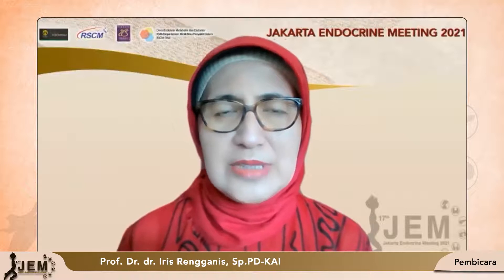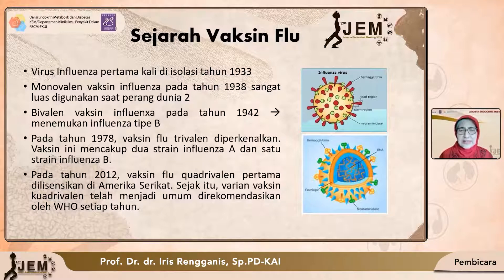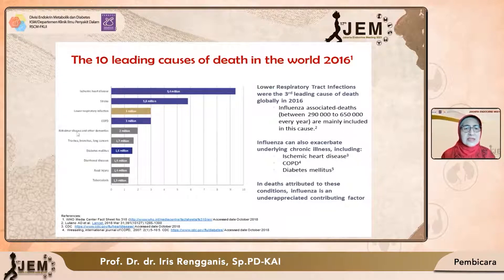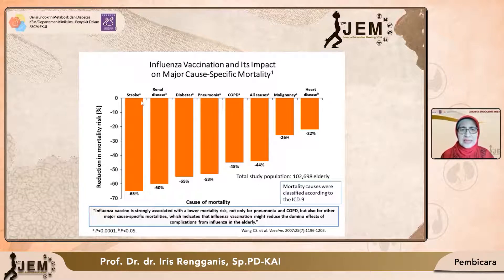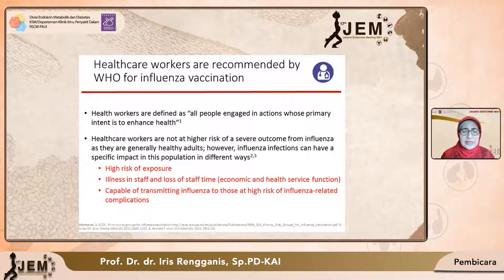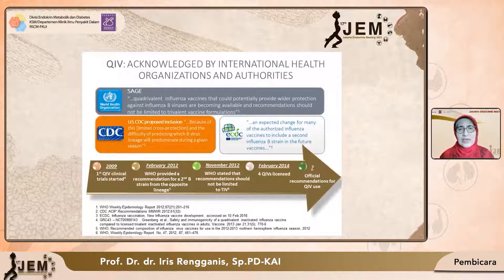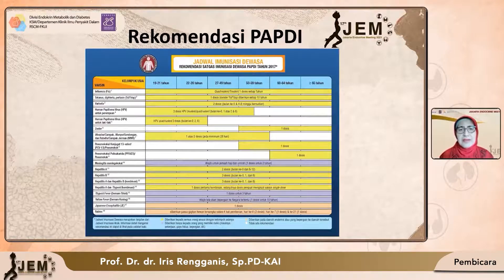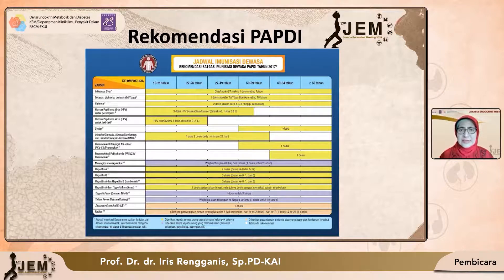Manfaat Vaksinasi Influenza Kuadrivalen pada Diabetes: Perkembangan Terkini dan Rekomendasi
SIMPOSIUM MAKAN SIANG - JEM 2021
Prof. Dr. dr. Iris Rengganis, Sp.PD-KAI, FINASIM